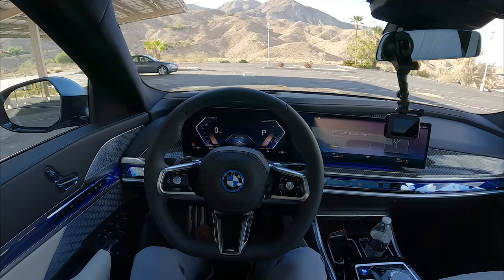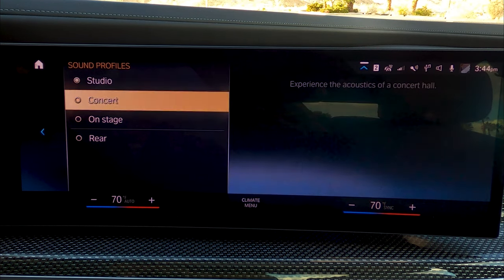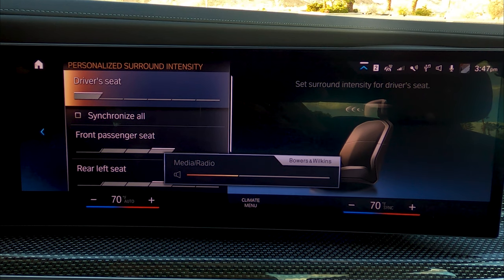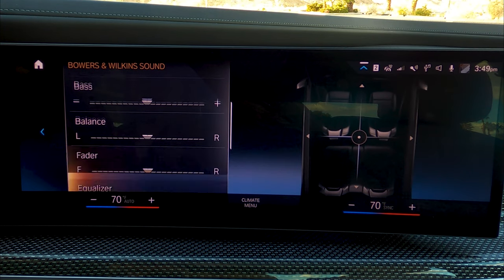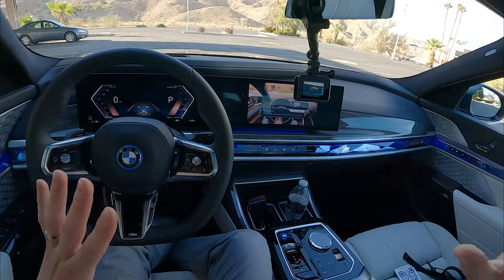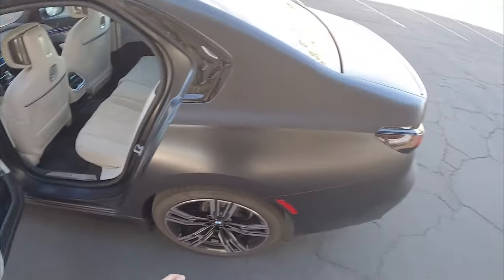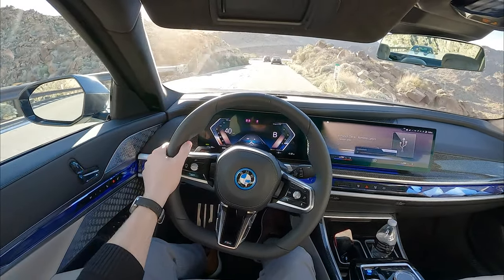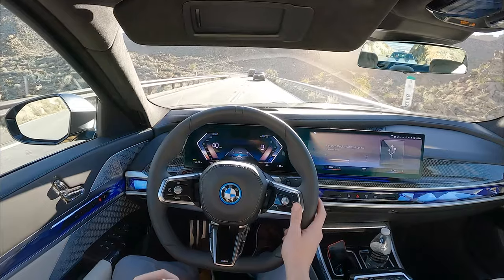2023 BMW i7 – Bowers & Wilkins Diamond Surround Sound System Review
Even with limited time behind the wheel, we can tell you the all-new BMW i7's Bowers and Wilkins audio system is one of the best on the market. However, we are interested to try the gas 7-series with its under-seat subwoofers.

Real-world highway fuel-economy test coming soon!
Infotainment demo coming soon!
Full review also coming soon!

0:00 Infotainment, sound settings, speakers, inputs
10:52 Electronic (Illuminate)
12:04 Lo-fi/Chill (ChillShop)
12:49 Electronic (Muffin)
13:50 Electronic (Aimless Lyrics)
14:56 Final thoughts